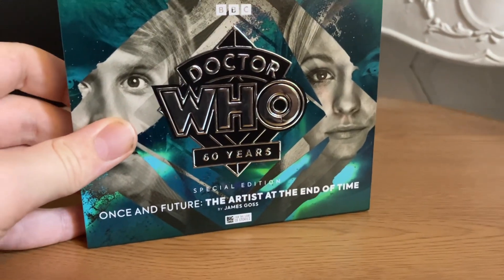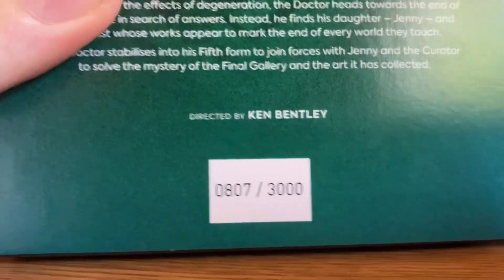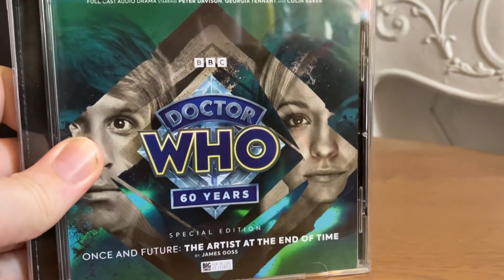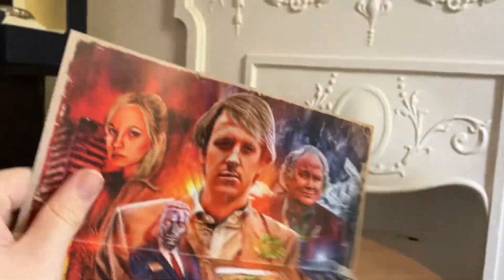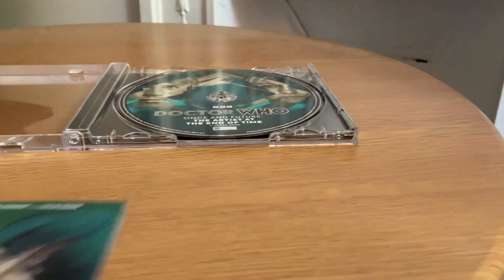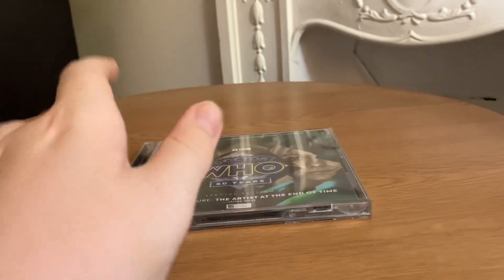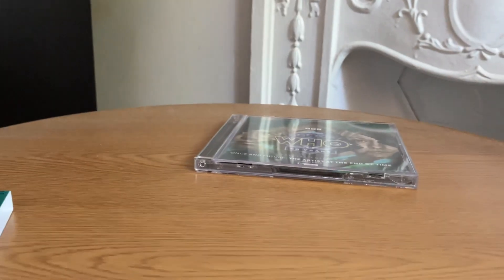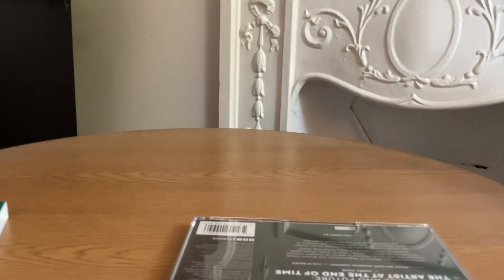Doctor who the artist at the end of time CD unboxing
Today I’m going to be unboxing the Limited Edition CD copy of the big finish audio of the artist at the end of time this was part of the 60th anniversary celebration once and future and stars Peter Davison as the 5th doctor and Georgia Tennant as the doctor’s daughter let me know what you think of this set in the comments section below